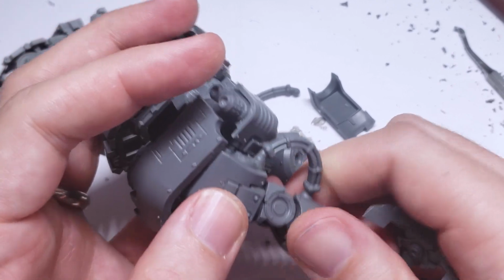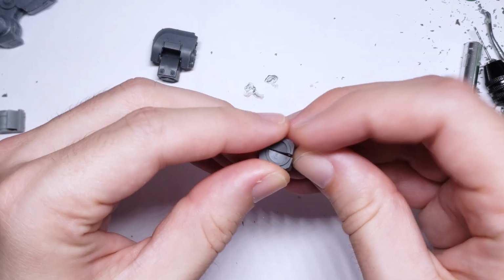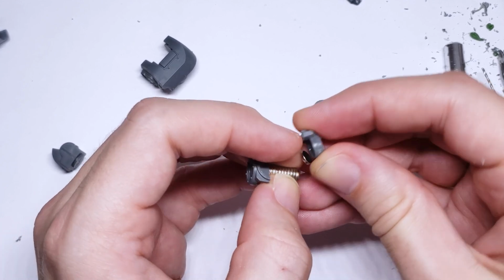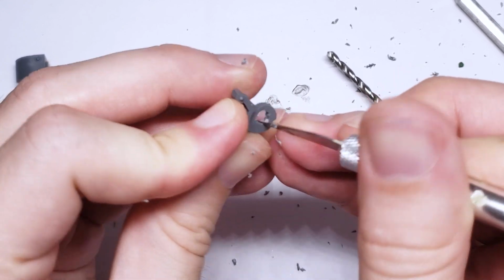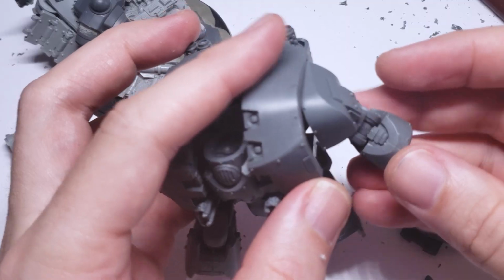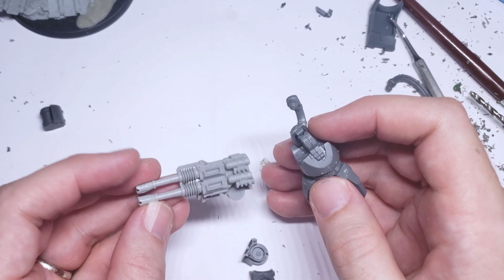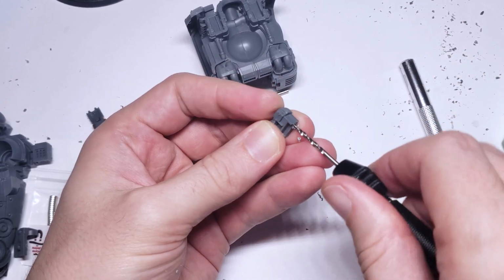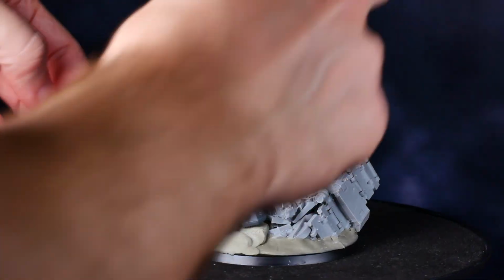How to Magnetize Leviathan Dreadnought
In this video, I am going to show you how to magnetize the plastic leviathan dreadnought that came out this week.

Magnetizing this kit is a great way to ensure that you can use both the siege drilling and snippy claws now, but also have your model ready to use the stormcannon, grav-flux bombard or melta gun whenever games workshop decides to release the ranged weapon leviathan kit

To do this yourself you are going to need:

- 6x1mm Magnets
- 3x1mm Magnets
- Drill Bit
- Green Stuff